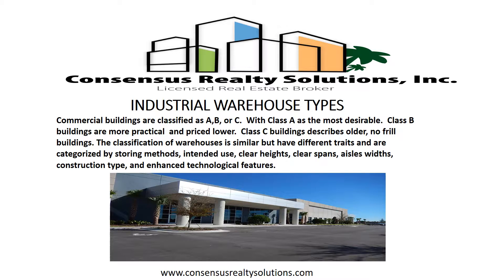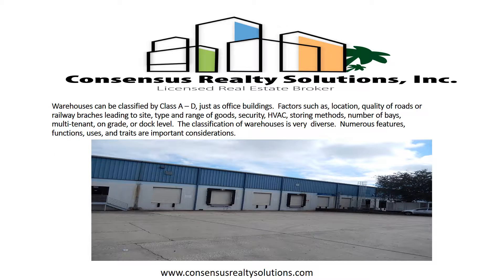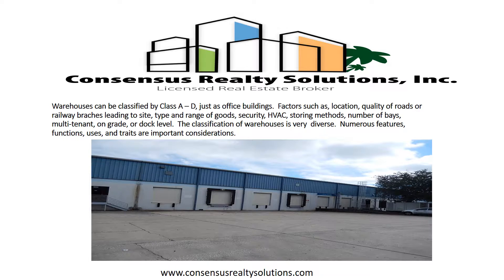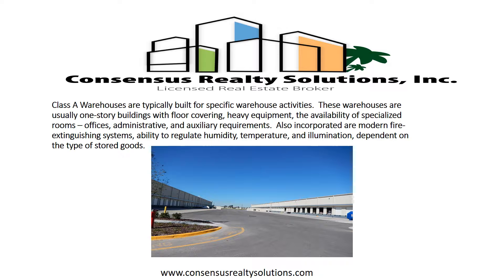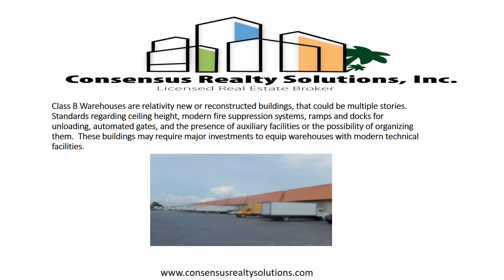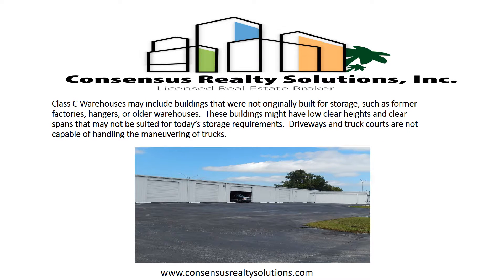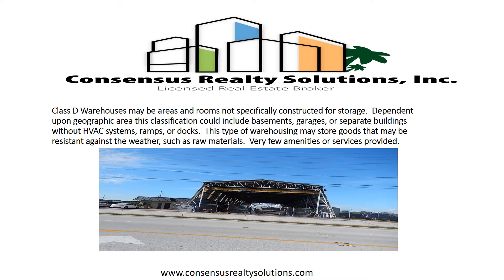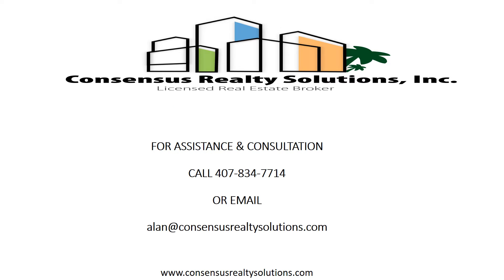Industrial Warehouse Types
Industrial warehouses can be classified as Type A, B, or C.  There are different factors , functions, uses, and traits in classifying industrial warehouse buildings vs. office buildings.  Those characteristics relate to the diverse nature of warehousing and it's related functions.